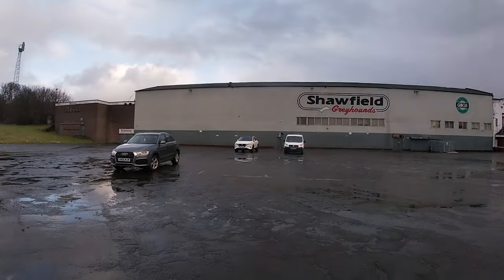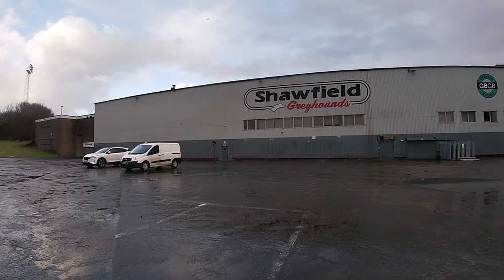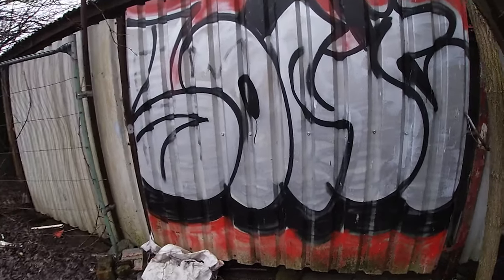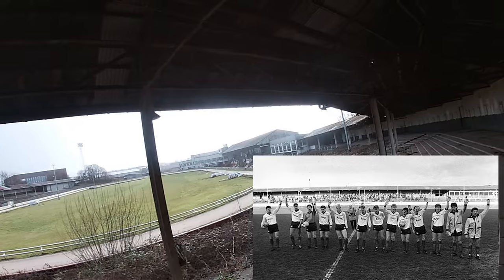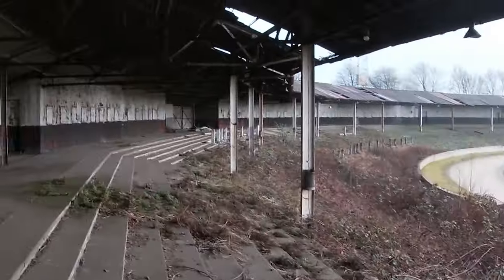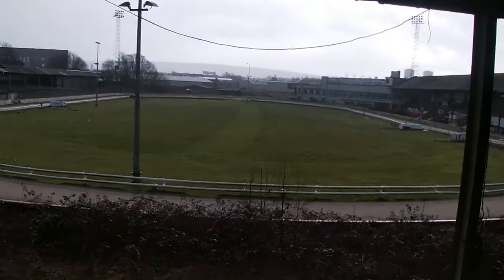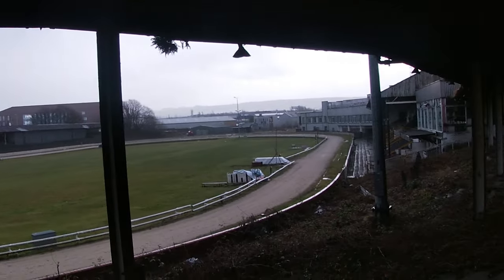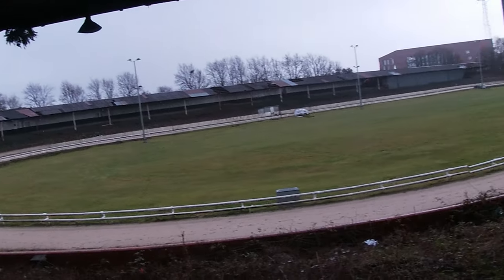I was inside an ABANDONED STADIUM in GLASGOW!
With the death of owner Billy King, Shawfield Stadium former home of Clyde FC and Bridgeton Waverley has been officially abandoned and looks likely to be demolished for housing in what is a sad end for a historic ground which housed Clyde for 88 years! With no greyhound racing taking place since March 2020 it looks like a sad end for a once packed venue...

My Links:

Futbology - @jackatgrounds

Clyde
Clyde FC
Glasgow
Rutherglen
Glasgow Cup
City of Glasgow Cup
Scotland
Scottish
Football
Scottish Football
Soccer
Greyhound Racing